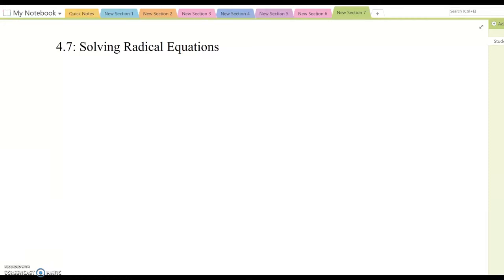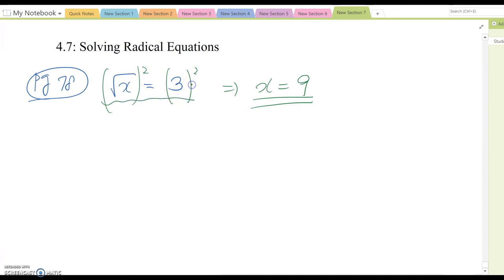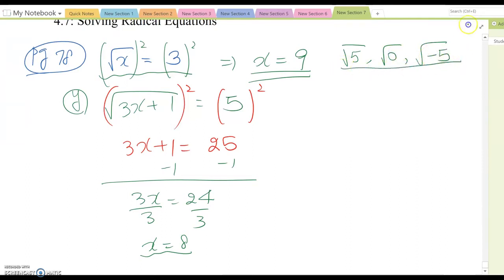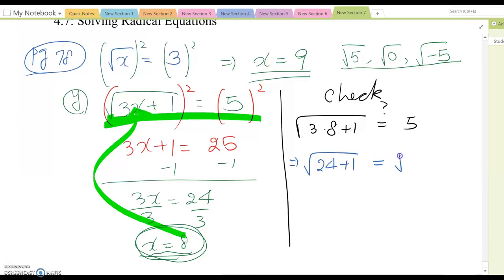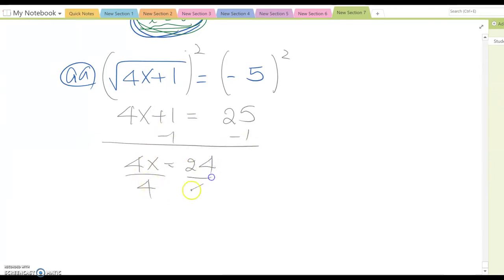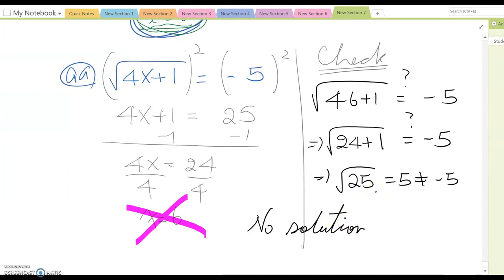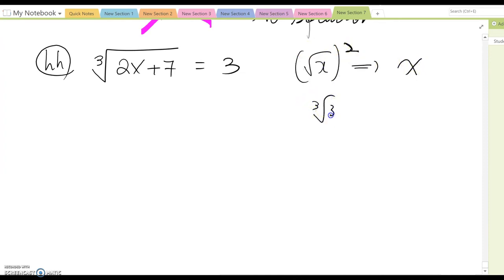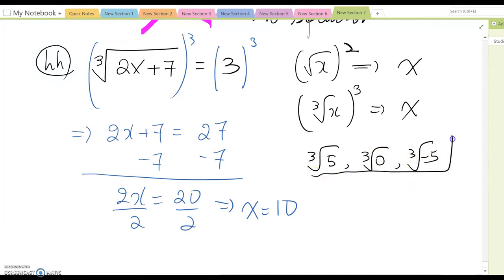4.7 Solving Radical Equations Part 1